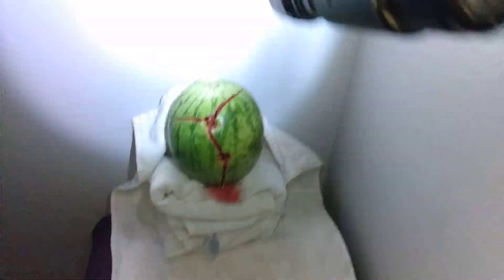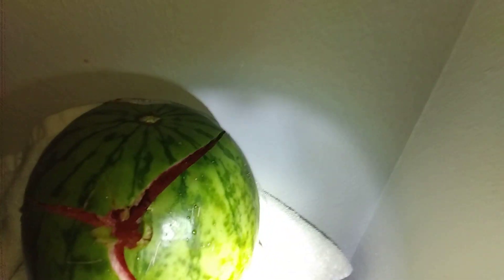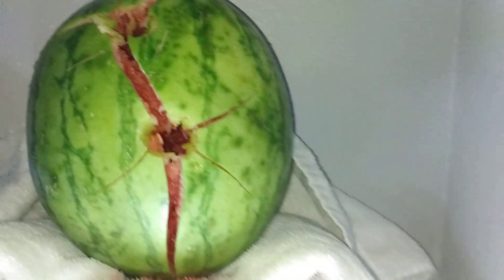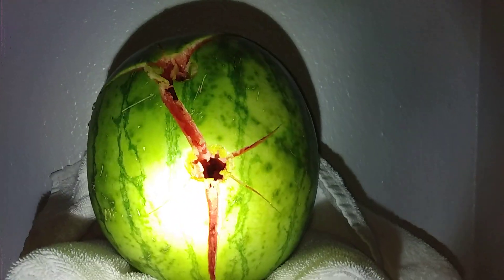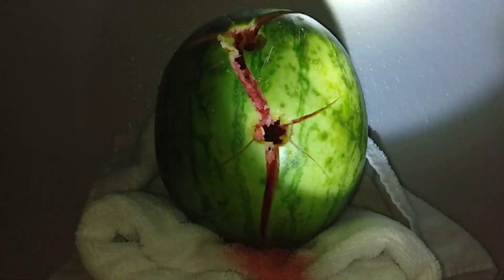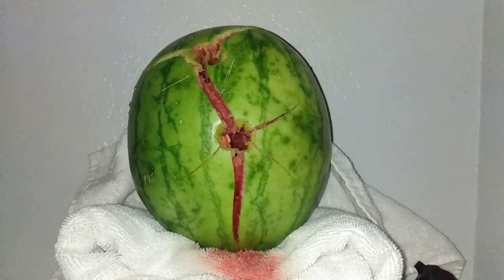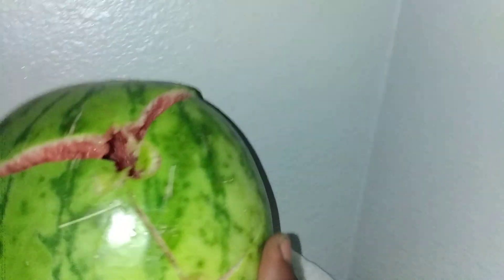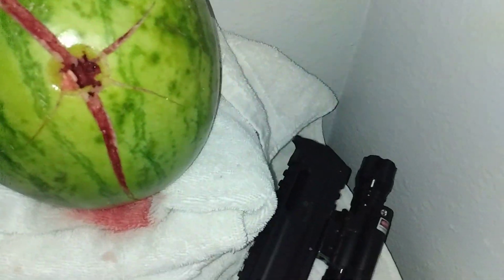HDR68 Revolver - 16 joules to 20 joules Damage test part 3 of 5 vs watermelon